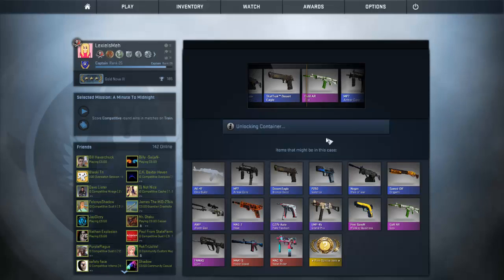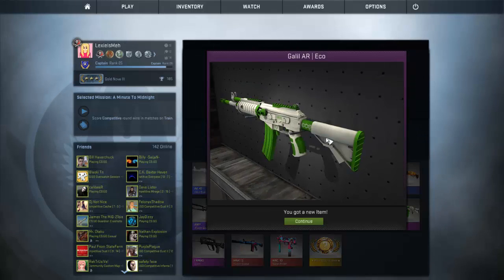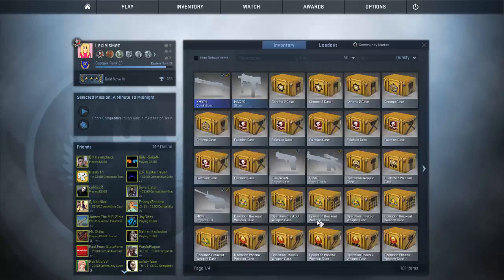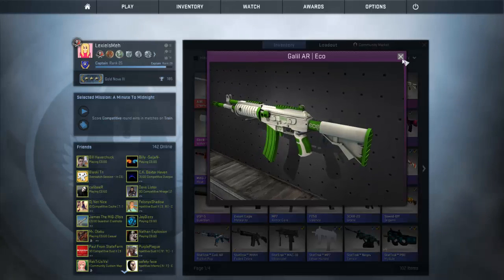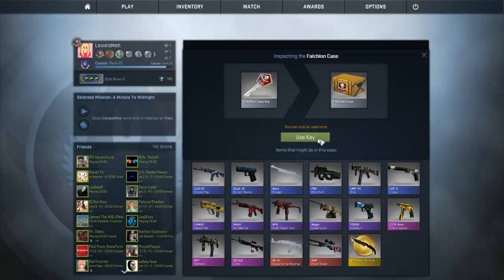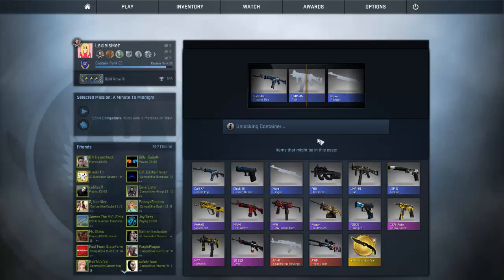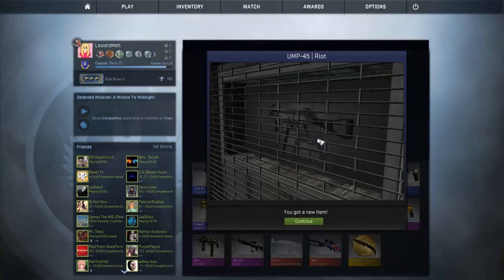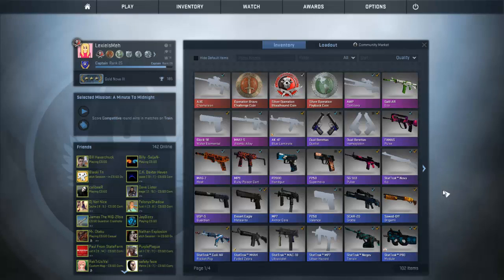Opening More CS:GO Cases | A PINK?!